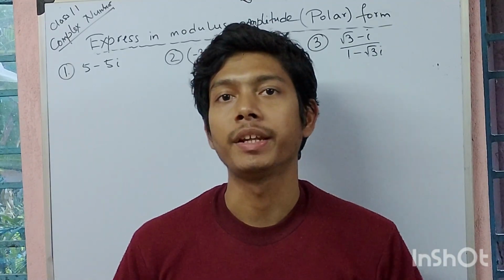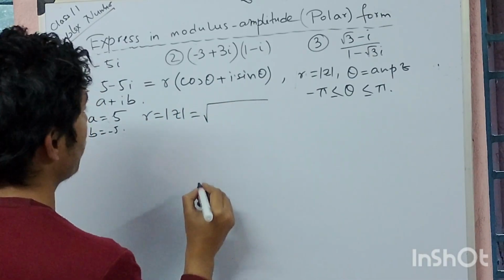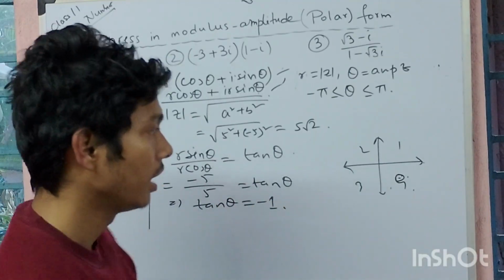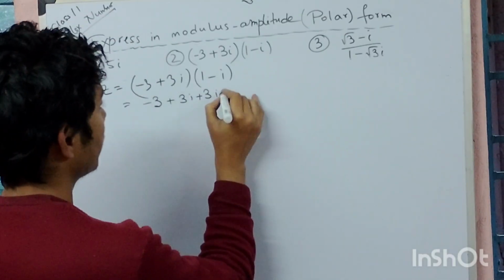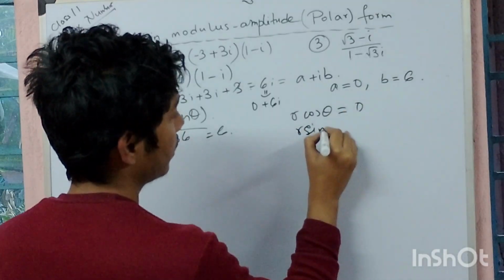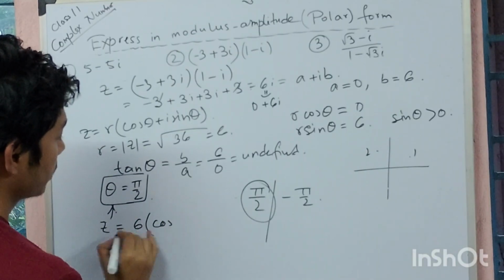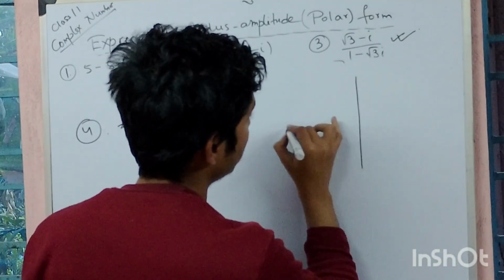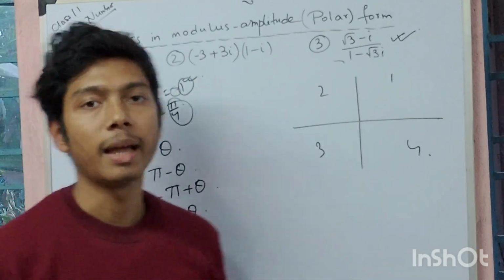Finding Modulus & Amplitude | Complex Number | Class 11